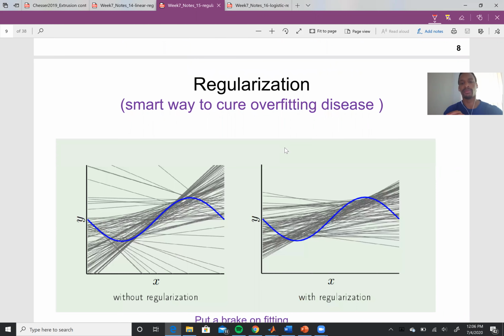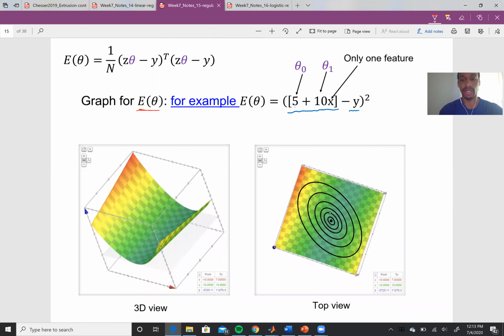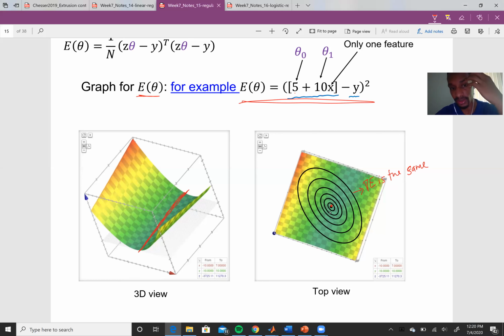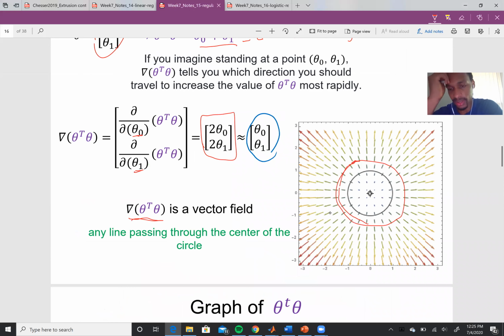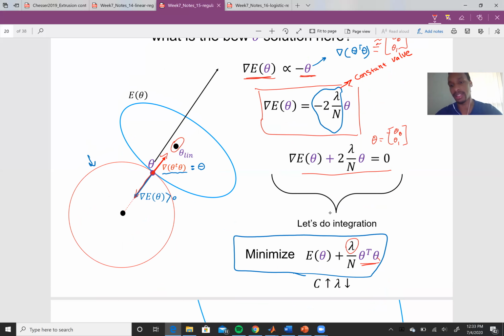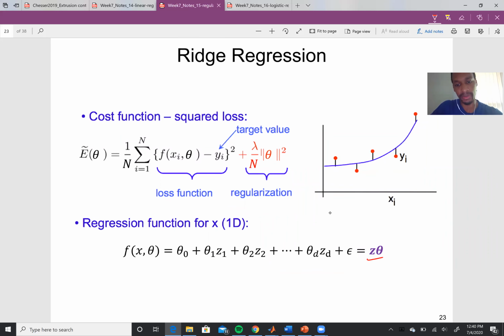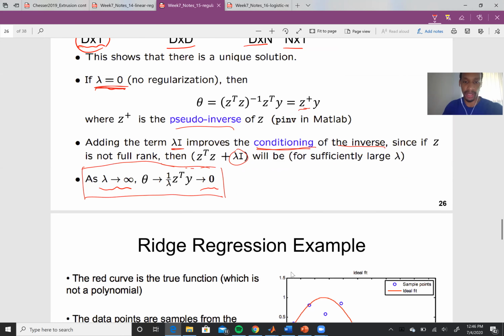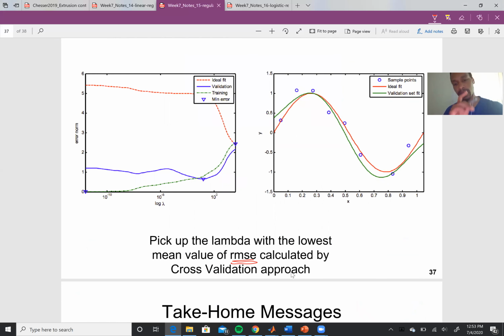L07 (Part 2): Regularized Regression